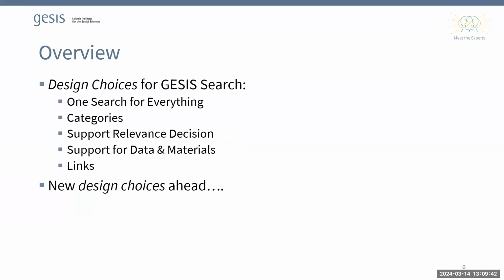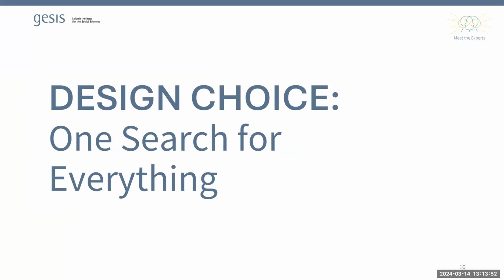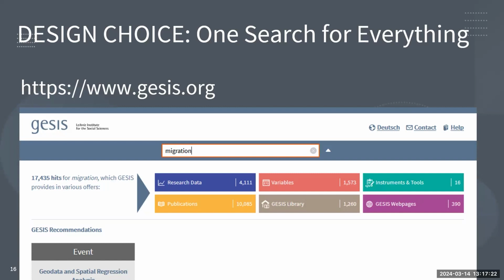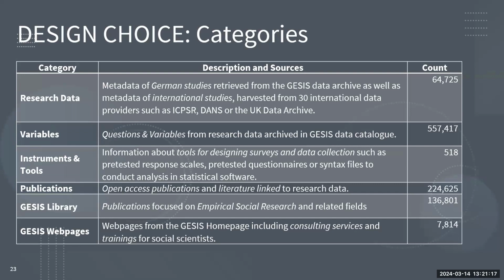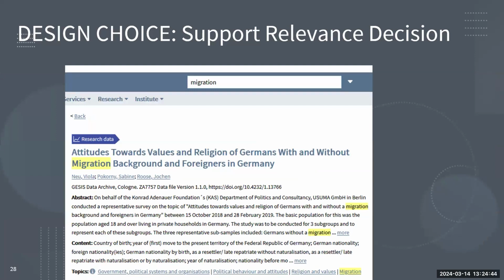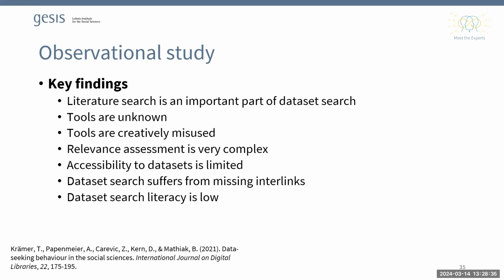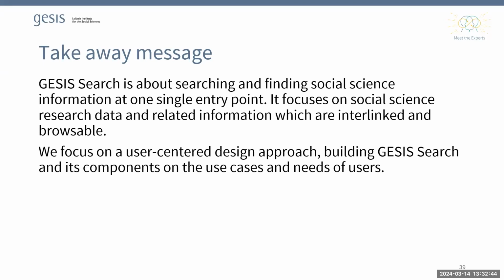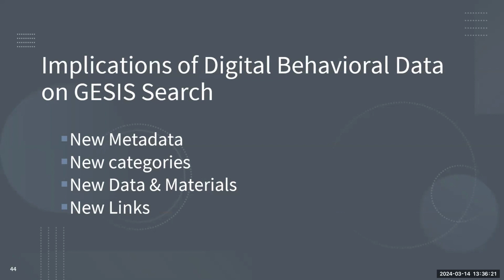Meet the Experts: Searching the Social Sciences with GESIS Search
In the social sciences, research data and related information are often distributed on websites, search portals, data archives, and databases. In this talk, we present GESIS Search, which provides a central search entry point to the information space of empirical social science. Users can find national and international research data sets, publications, survey variables, questions from questionnaires, survey instruments, and tools. We will talk about how research information can be found in different categories, how information is linked and can be browsed, and what the future will bring for GESIS Search. This talk addresses researchers and interested parties looking for data and interested in specialized search environments.

Presenters:
Dr. Daniel Hienert